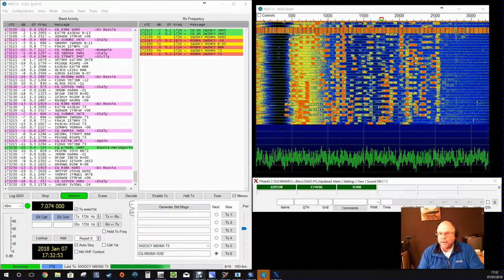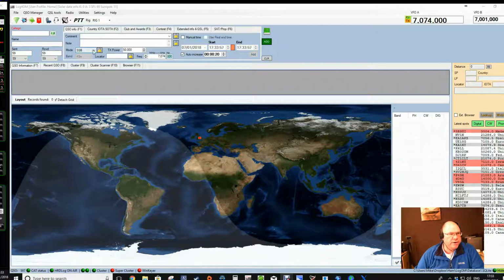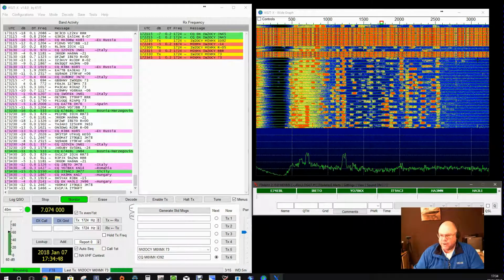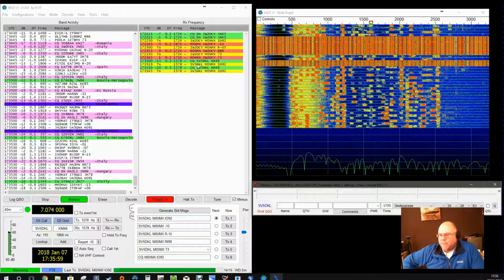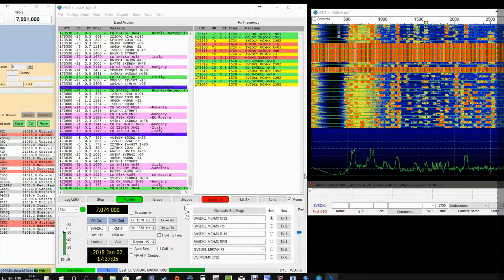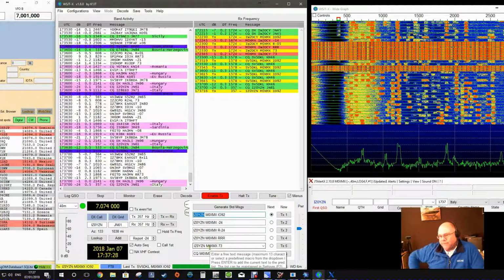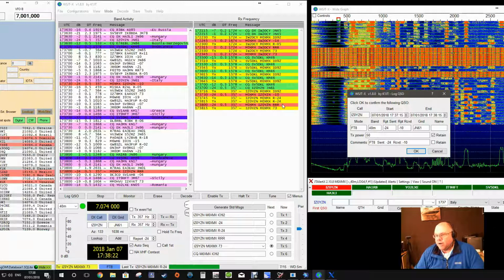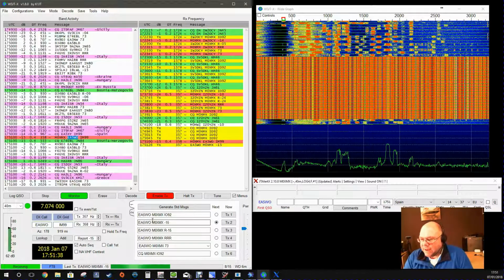Short video demonstrating FT8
UK Amateur Radio Station MØXMX briefly showing WSJT-X in operation for FT8 digimode